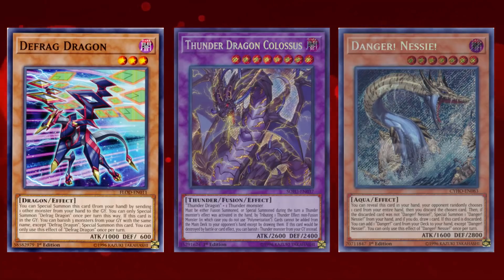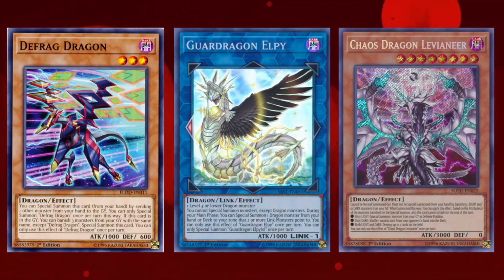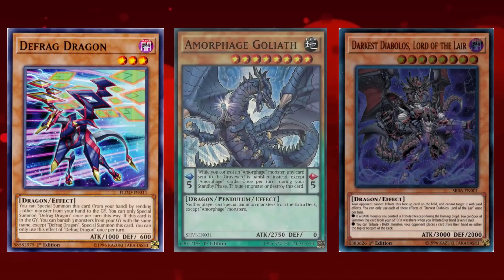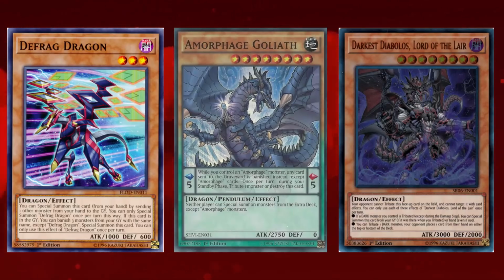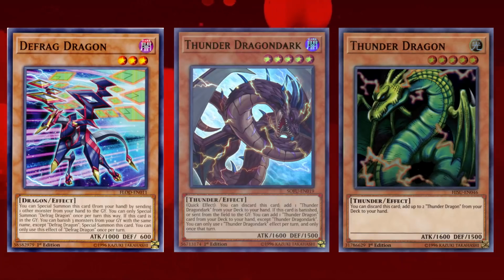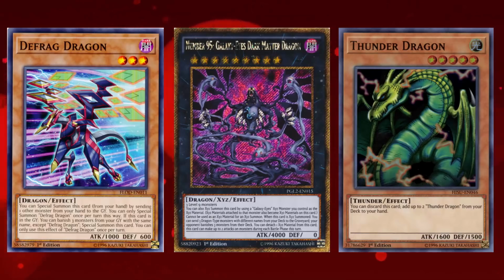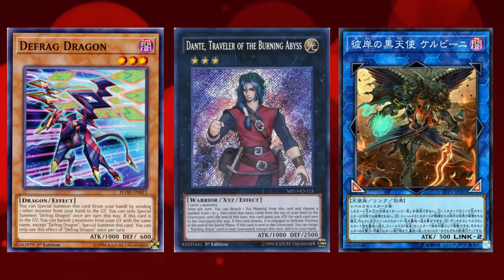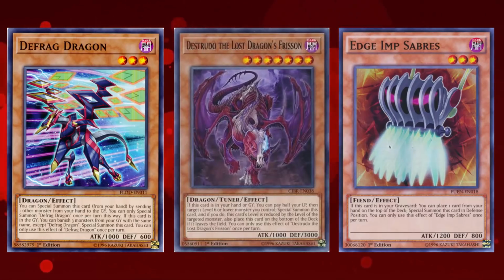Why This Niche Anime Card Is Now Being Played By Some of The Best Yugioh Pro Players